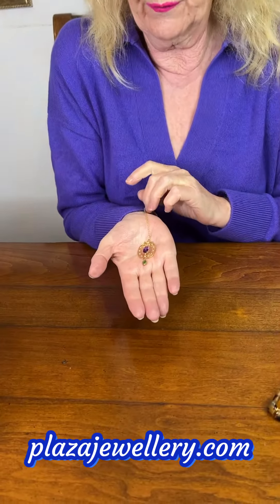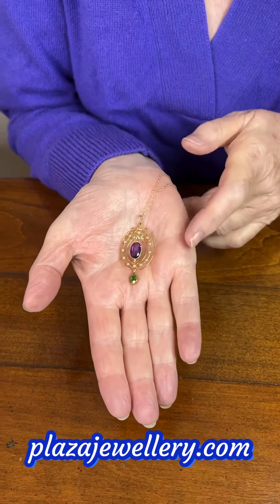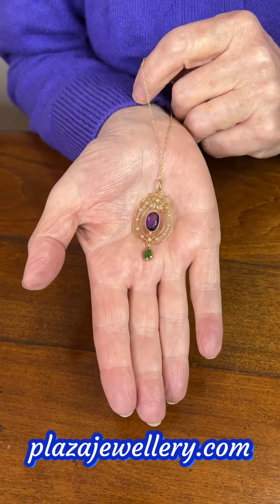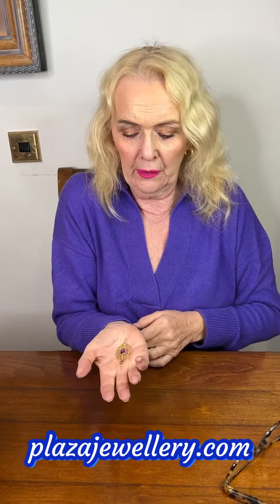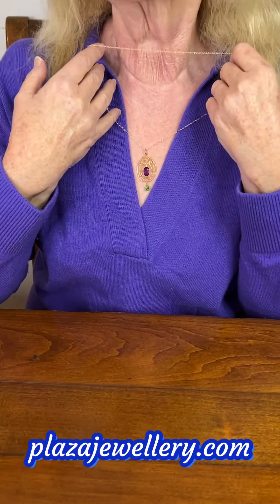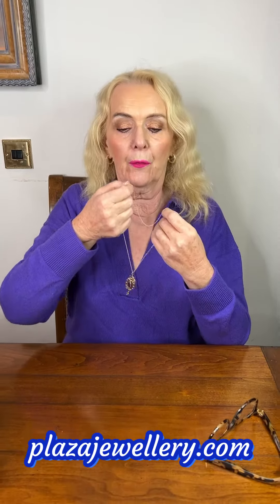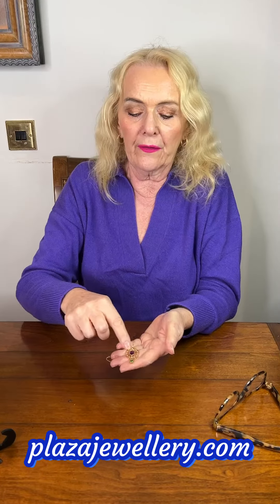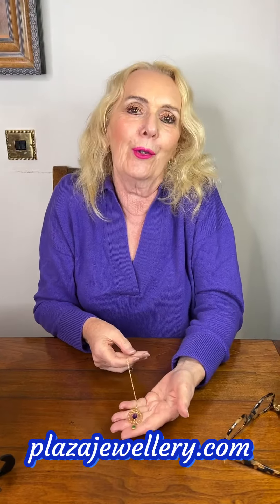Antique Amethyst Pearl Peridot Pendant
Antique Amethyst Pearl Peridot Pendant  This pendant is from the Edwardian era and is in the popular green, white and violet colours of the Suffragette movement.  It is in 15ct gold in an Art Nouveau design formed of oval gold bands, one of which is set with pearls, a central oval Millegrain set amethyst weighing 2ct and a suspended 0.50ct peridot.

The pendant is fitted with a bale and is supplied with a fine 9ct gold contemporary chain.  Measurements: 4.8cm x 2.5cm (1 7/8″ x 7/8″) Weight: 5gm, including the chain.  Stamped 15ct.  Length of chain: 45cm (18″).

This lovely pendant is in very good condition.  Ref: M057